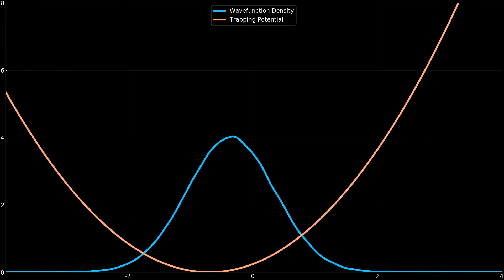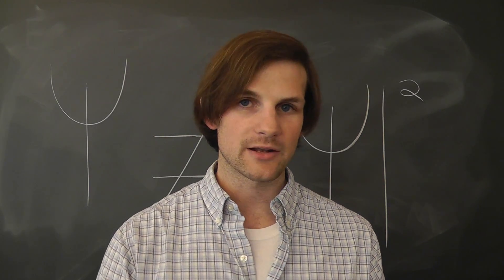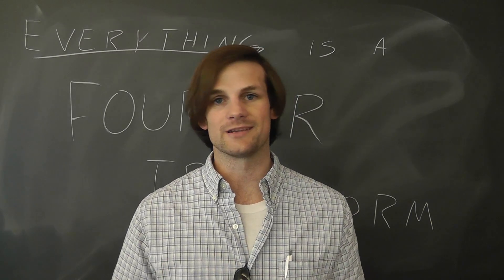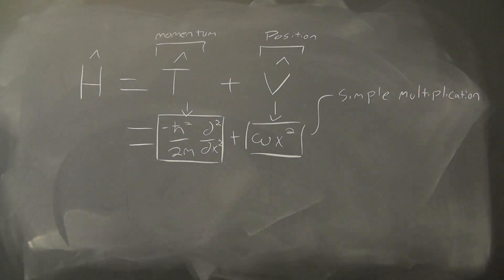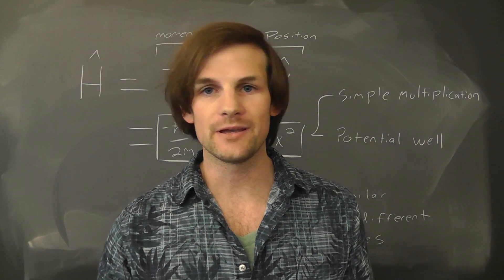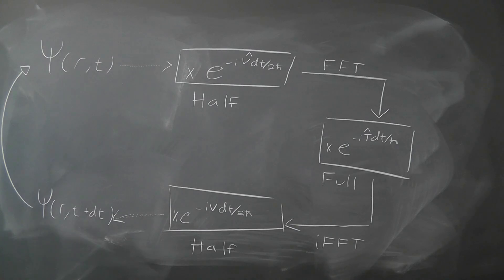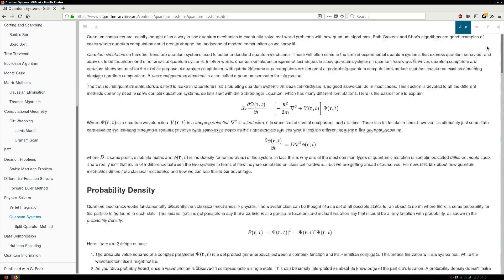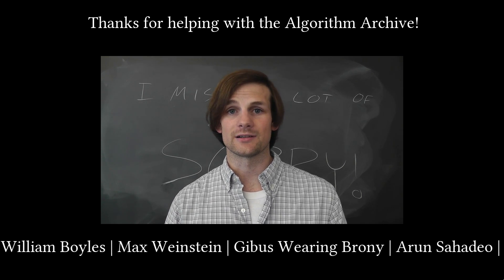Simulating Quantum Systems [Split Operator Method]